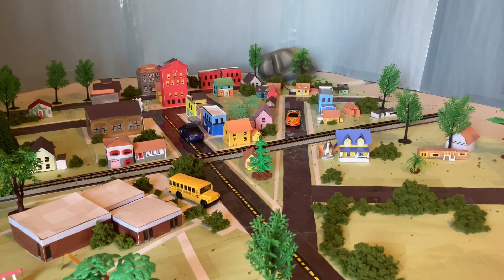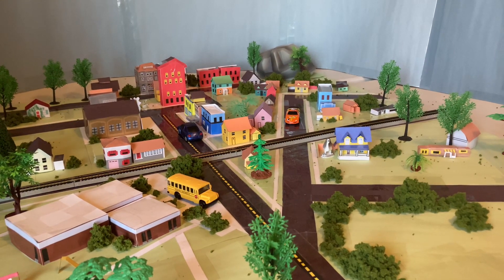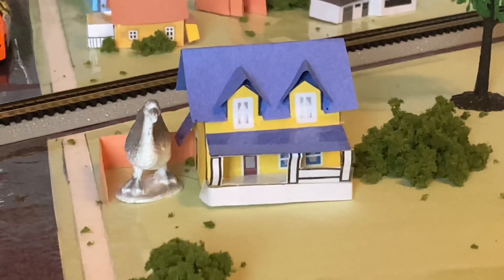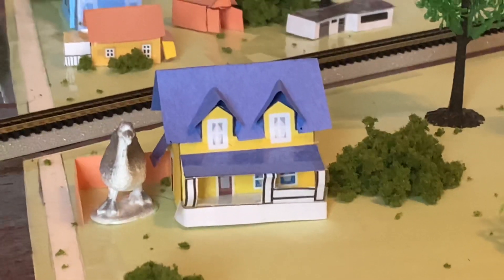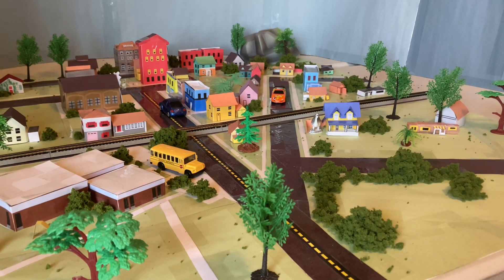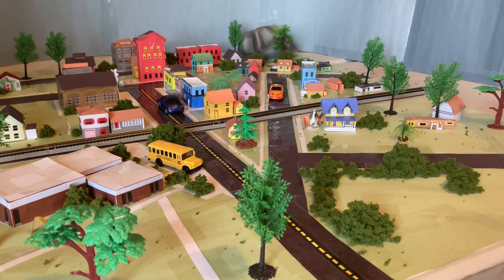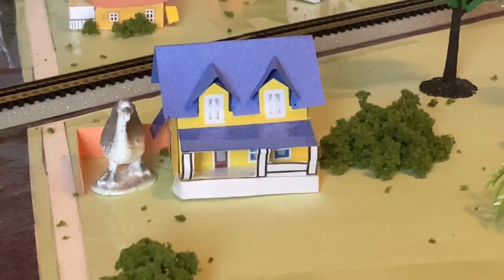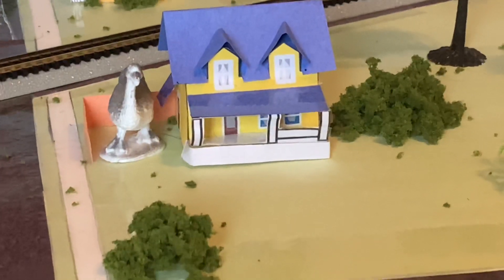A look back of Transformations 1696 - 1700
Here’s a look back of Transformations: No matter how we change on the outside, we’re still ourselves inside. Through episodes 1696 to 1700.

Next episode: Mister Rogers Talks About Helping.